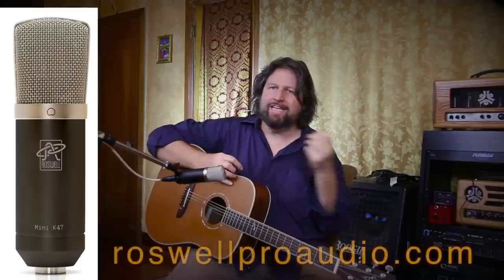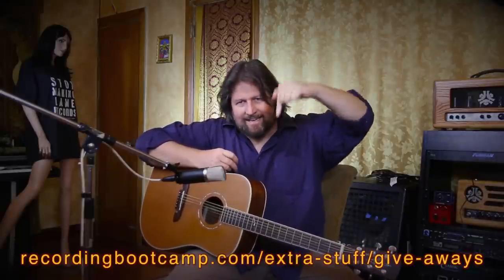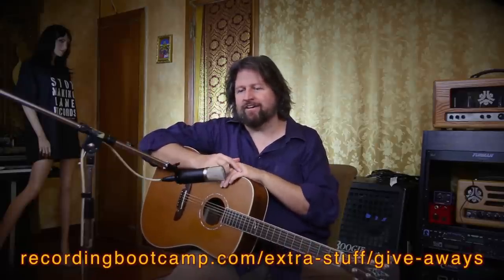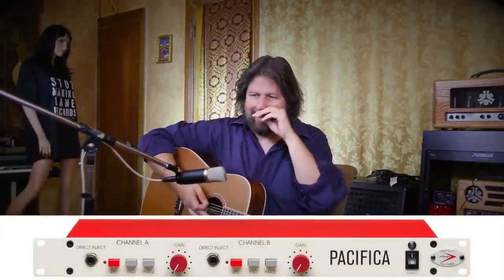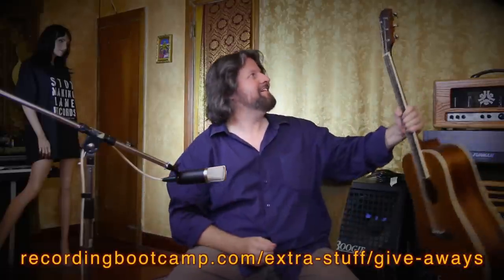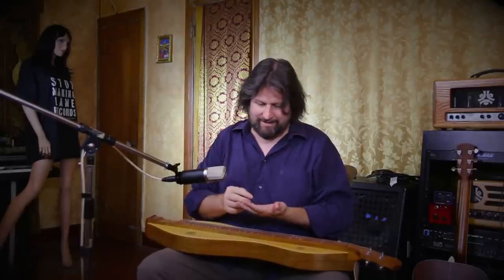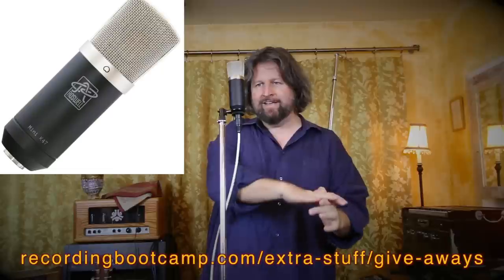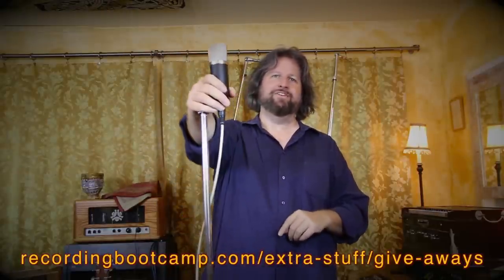Roswell Mini K47 mic give-away from Ronan Chris Murphy & Recording Boot Camp.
Go to the link above to win this new condenser mic by Roswell Pro Audio. You have to be on Ronan's free recording advice newsletter, to win but there is a link to sign up on the contest page.

Check out the video to hear samples of the mic on guitar, dulcimer, voice, harmonium, organ and percussion.